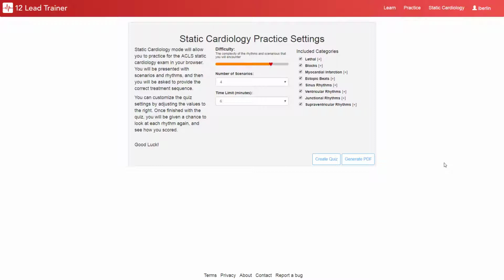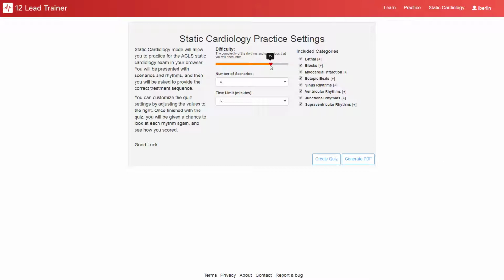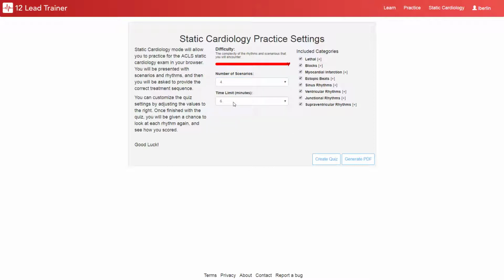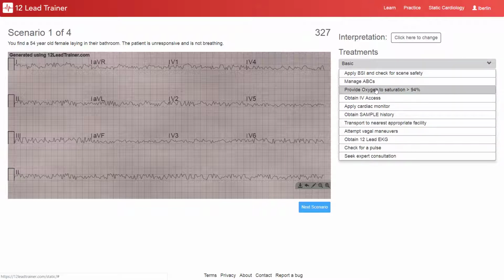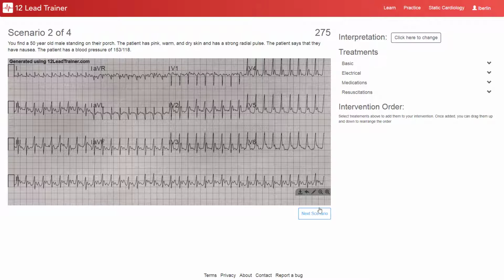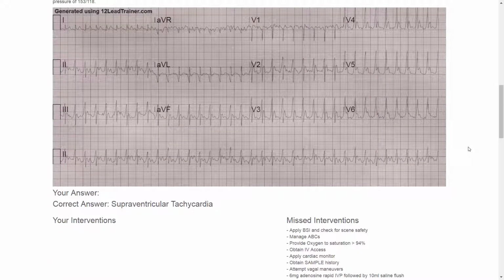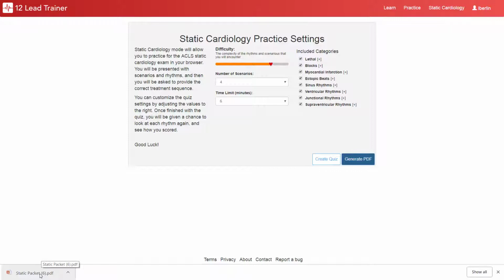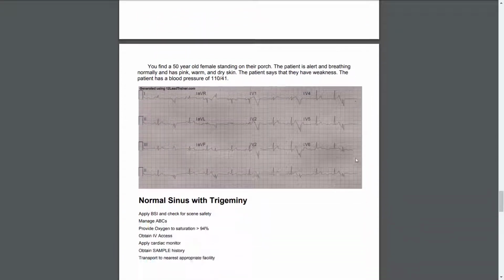Static FunctionTutorial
This video gives a tutorial of the Static Assessment Function You will learn how to create your own static cardiology quiz online or how to download a PDF quiz for independent study.  This function is essential to any paramedic student who is learning cardiology or preparing for the NREMT practical.